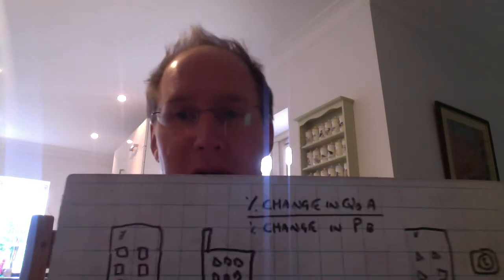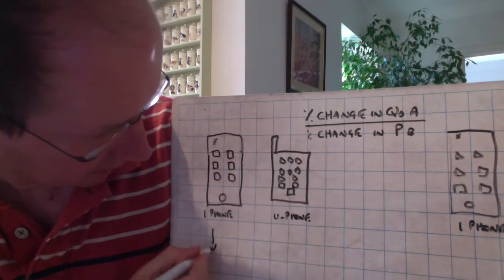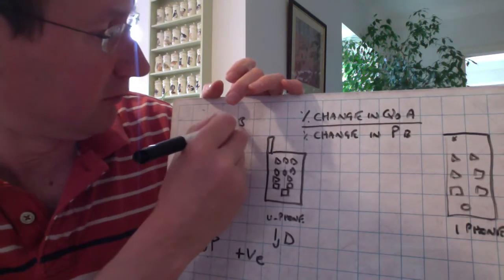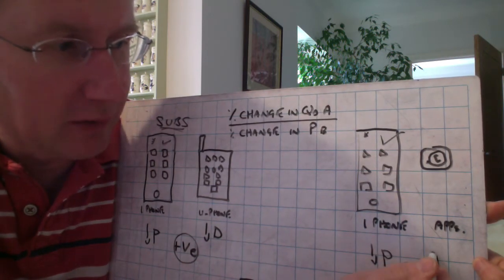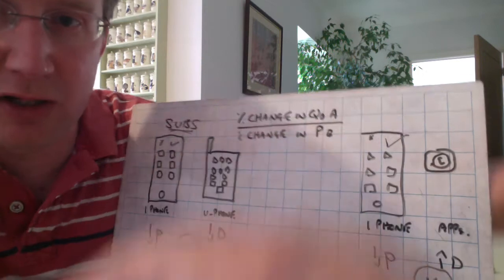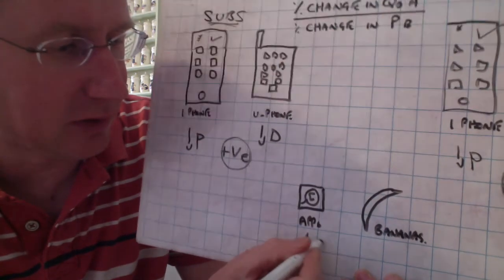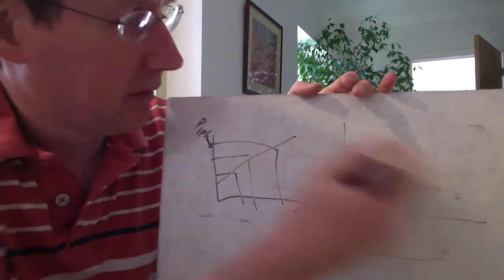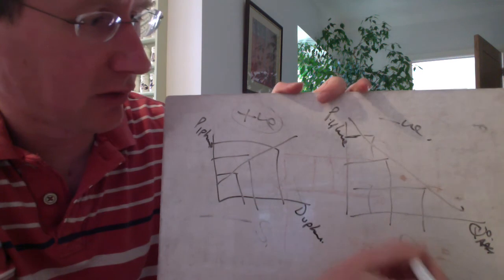10 minute revision video 8 - XED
This video is about cross-price elasticity of demand